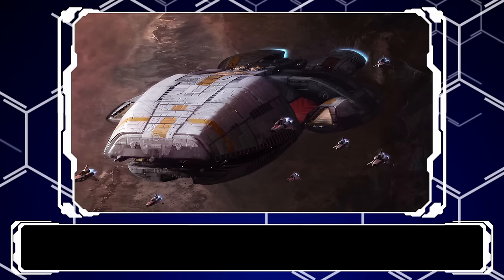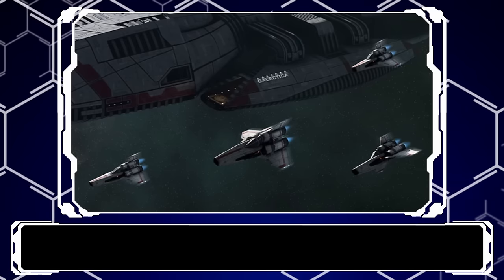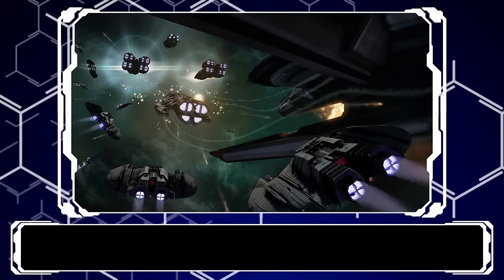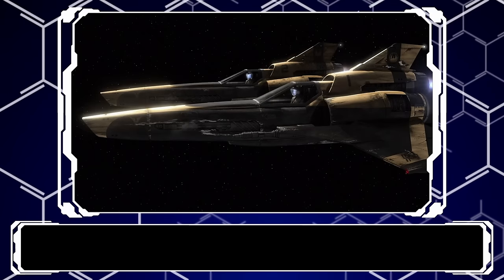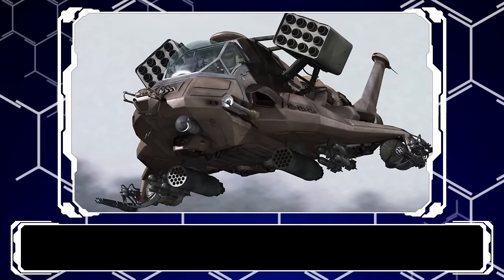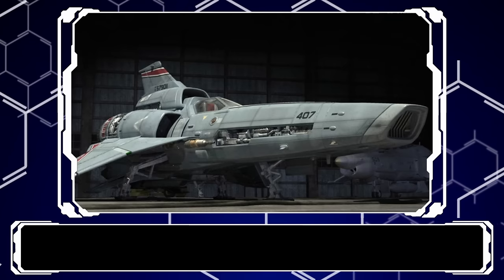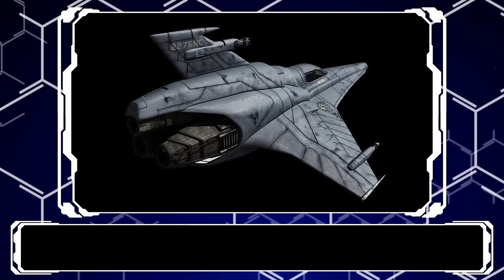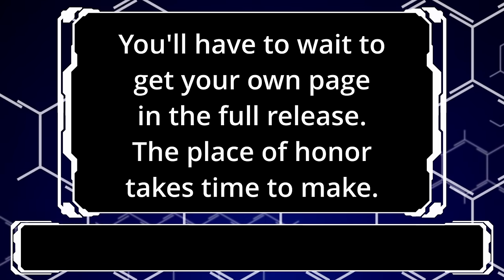COLONIAL VIPERS | Viper models from the mark I to the mark VII explained | Battlestar galactica lore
Hello hello, today we dive back onto the battlestar galactica universe. This time visiting the king of semi hard sci-fi space fighters, the Viper. From the mark 1 original, to the super modern mark 7 this video is going to explain the lore, history and background of one of the coolest fighter designed in science fiction. So settle in and let papa SCI take you on an angry snake filled adventure.